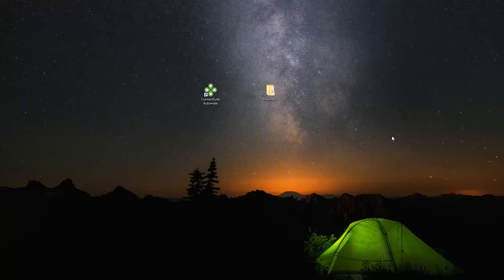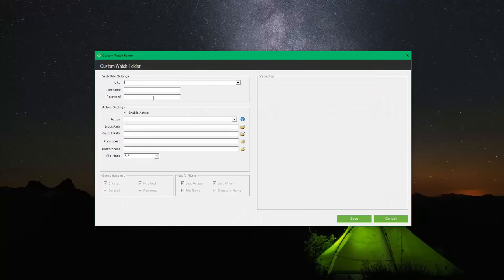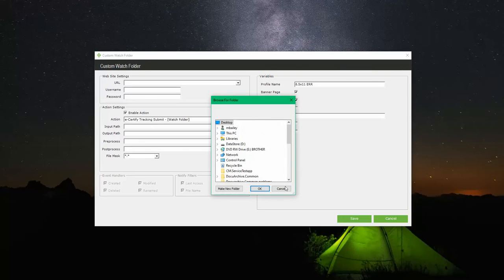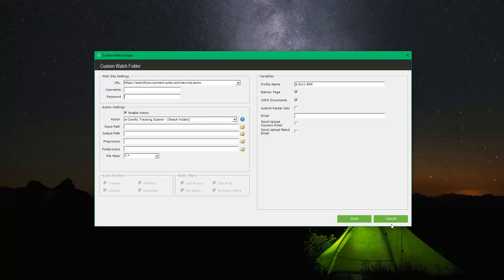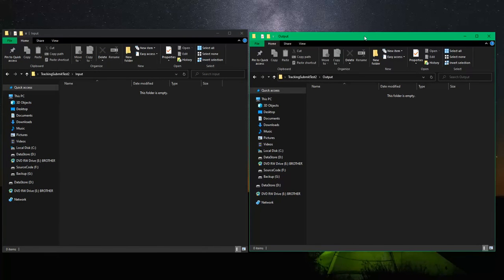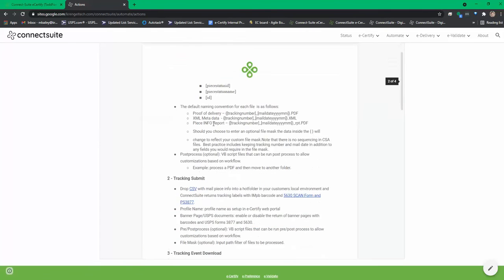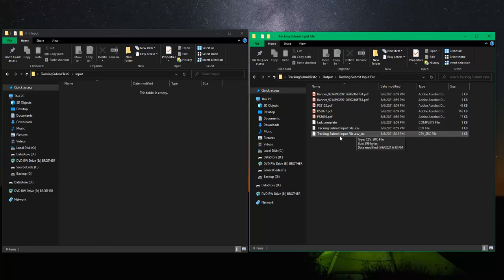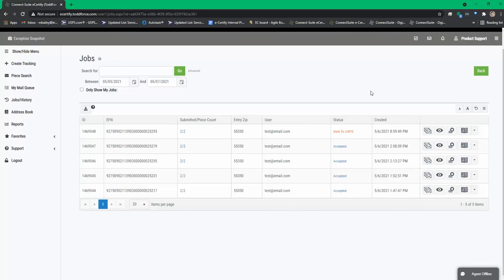Tracking Submit Action Setup